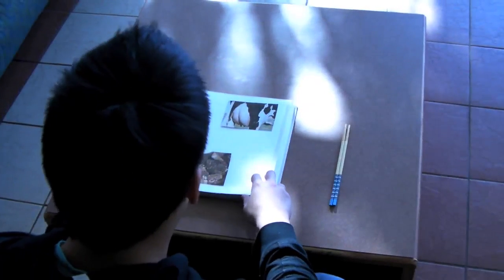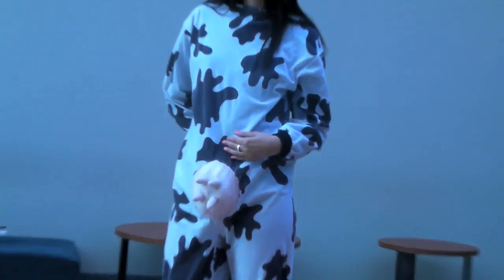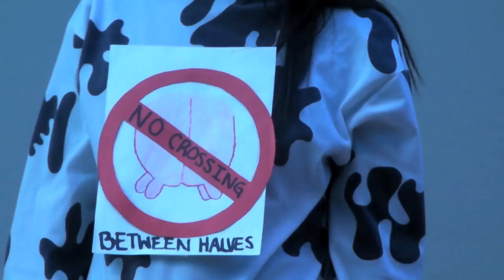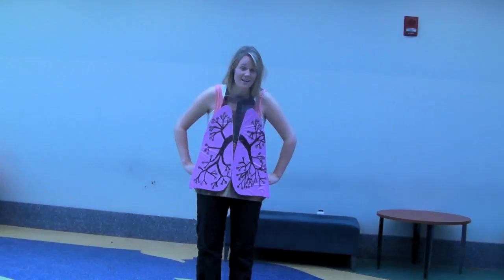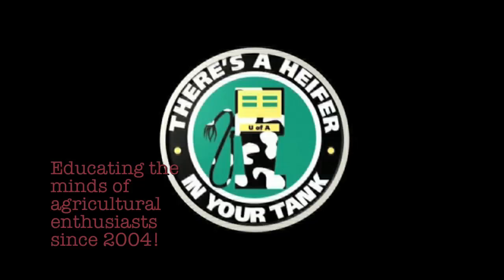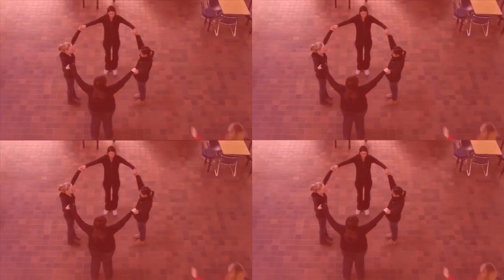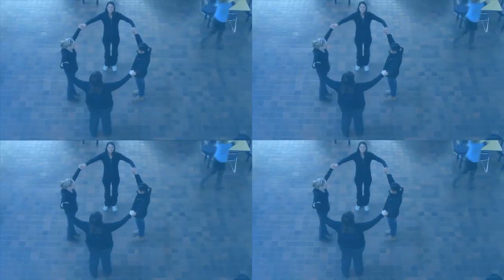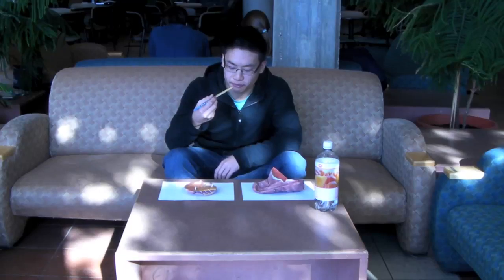How is a cow's lung liker udder?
Animal Science 200 students compare the anamony of the cow's lung to the anatomy of a cow's udder.